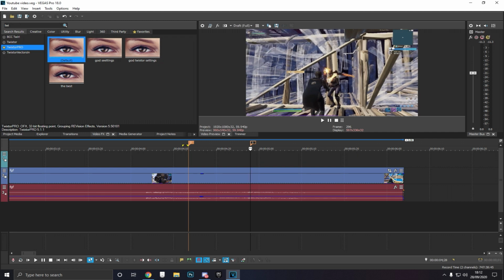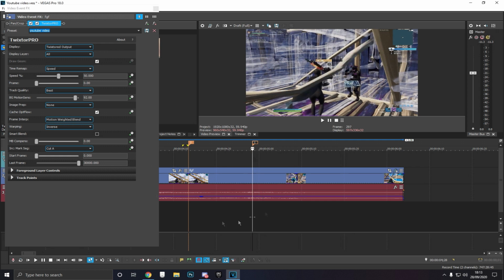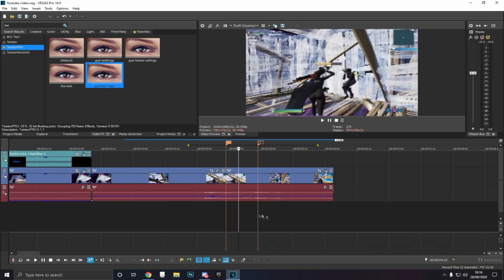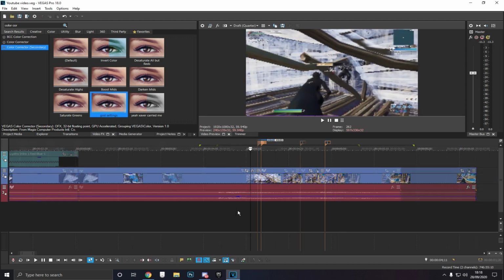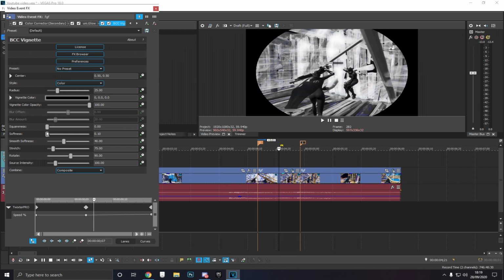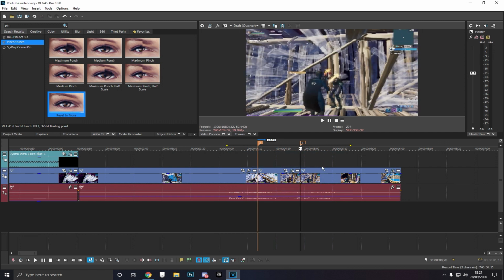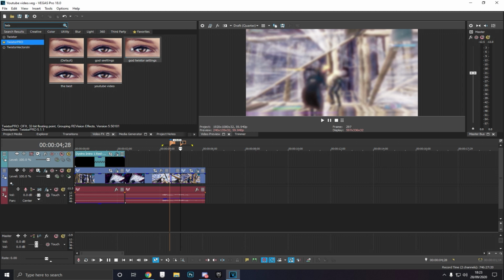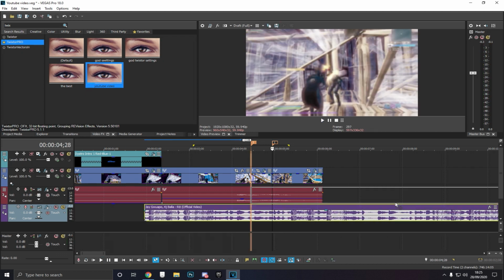BEST TWIXTOR SETTINGS 2020! PRO EDITOR! (VEGAS 16-18)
-Hope you guys enjoyed if you have any questions make sure to leave them below! I read all of my comments so dont hesitate!-